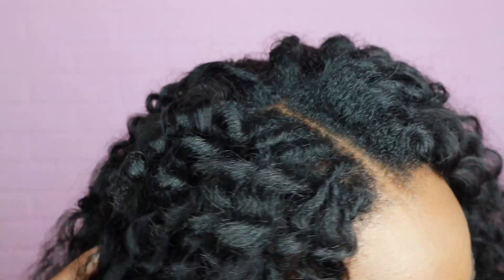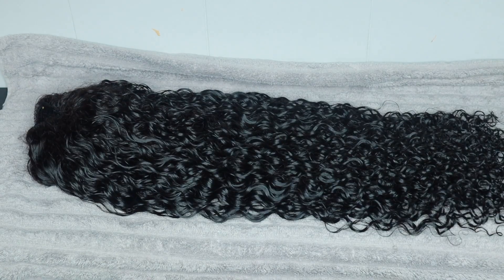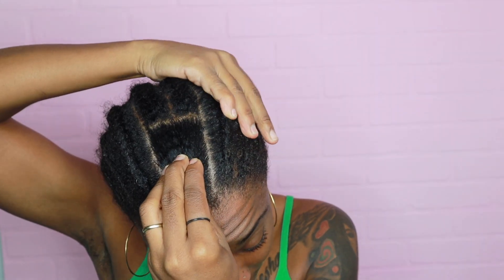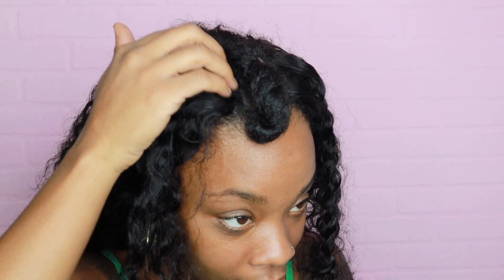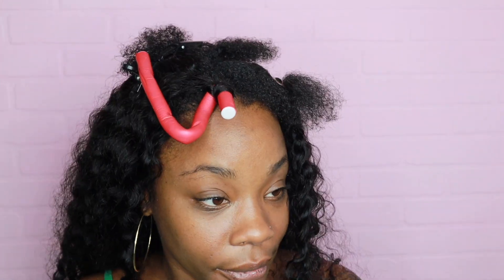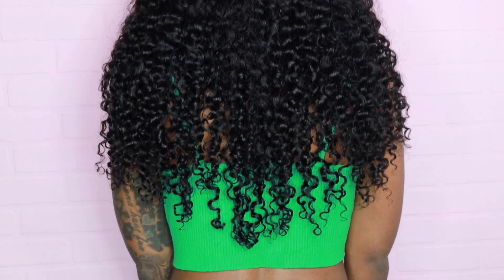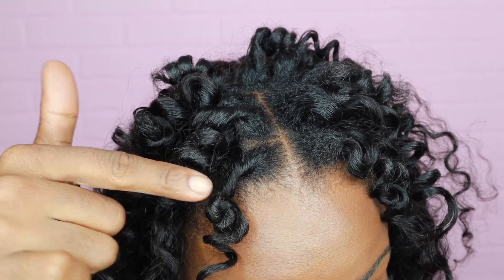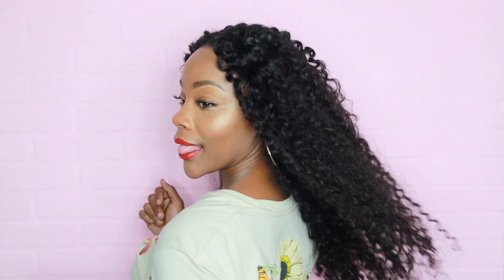No lace & No heat anymore!🚫Blending Your Natural Hair| Curly V part wig Ft.Wiggins Hair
Hair details: 24inch curly v part wig 180 density

3.NEW V part wig! More Natural➤